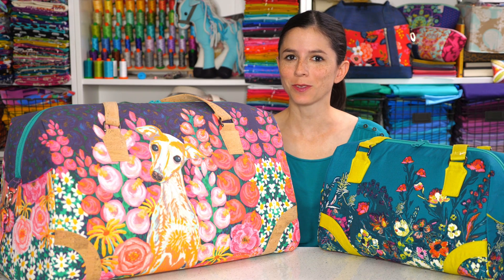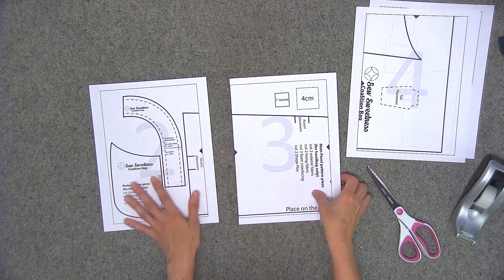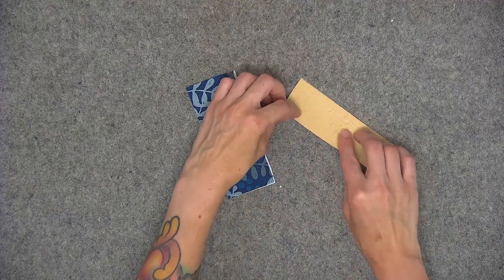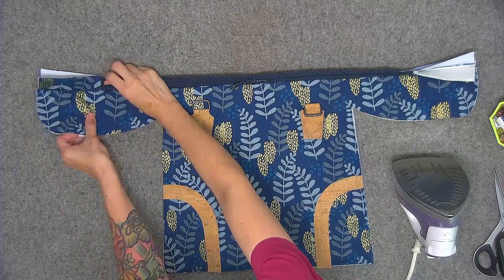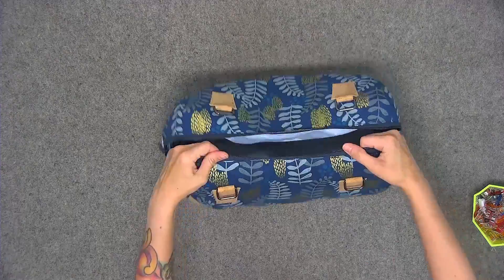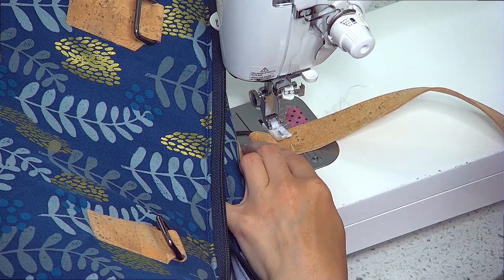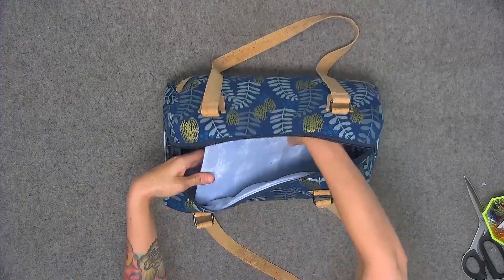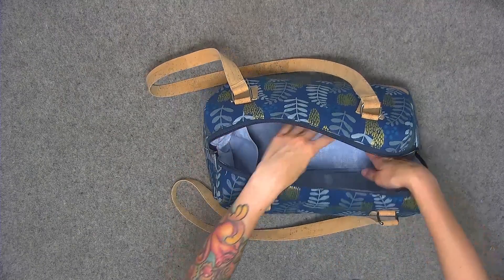Coalition Bag Trailer Video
Trailer for the online workshop of the Sew Sweetness Coalition Bag sewing pattern. In this video, you will learn how to make the entire project from start to finish. The full-length video is 1 hour 53 minutes long and is available